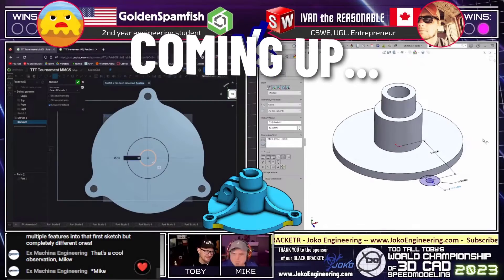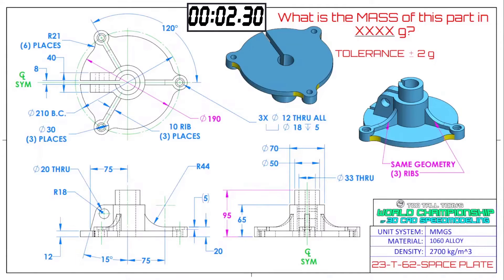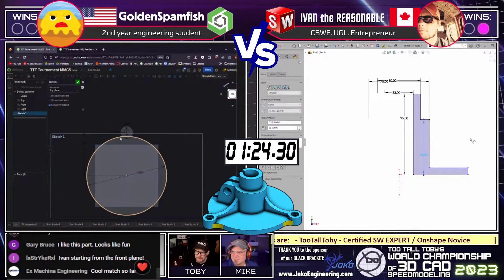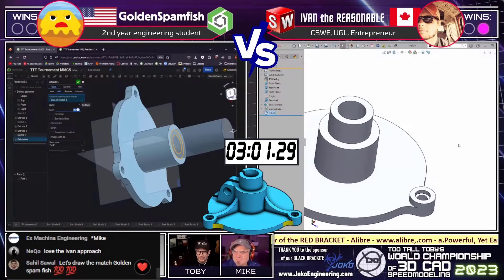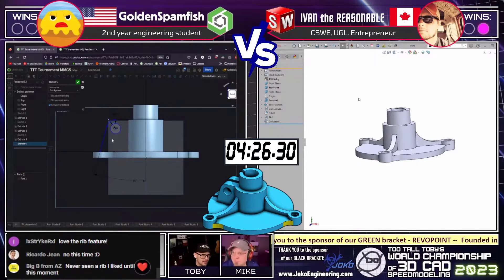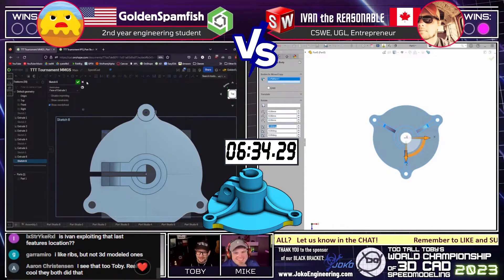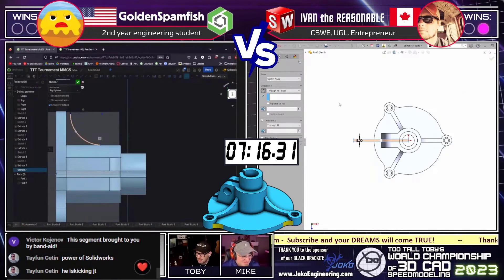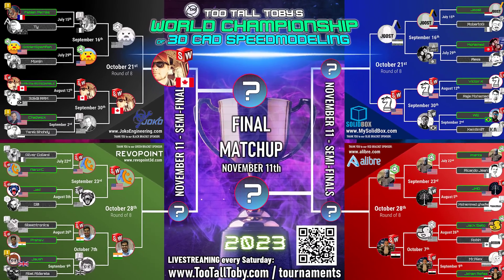CAD vs CAD Tournament - Onshape vs SolidWorks!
On Saturday Oct 21 we saw an EPIC matchup with the Golden Spamfish running onshape squaring off against Ivan the Reasonable running

REVOPOINT
Founded in 2014, REVOPOINT aims to make 3D scanners more accessible and affordable to empower designers, makers, engineers, car enthusiasts, and many others to take advantage of time and cost-saving 3D models.

ALIBRE
Alibre and its worldwide partner network power customers in 129 countries and every industry vertical.

SOLIDBOX
Need a computer designed to fit your CAD needs? Our friends at Solidbox can help you! They offer products that are optimized for CAD users, including desktops, laptops, and peripherals. In addition to products offered, Solidbox can assist with project-based training to help engineers and designers learn new programs and explore new functionality while working on their project.

Joko Engineering - bringing you the BEST in 3D CAD YouTube content.  Visit Joko on his JokoEngineering YouTube channel or at jokoengineering.com
JokoEngineering - Making all your 3D CAD dreams come true!

Certified SOLIDWORKS Expert TooTallToby will be talking about the upcoming season, and challenging the chat to speedmodel using 3D CAD!

Love dogecoin?  So do we!!
TTT DOGE wallet address:  DKfGVFe1SbeZCff3i3zPS34Wq8PafVs1Zf